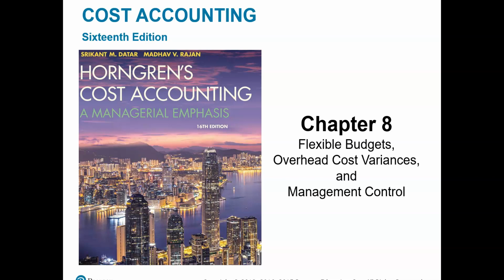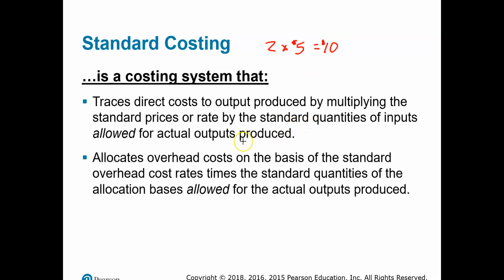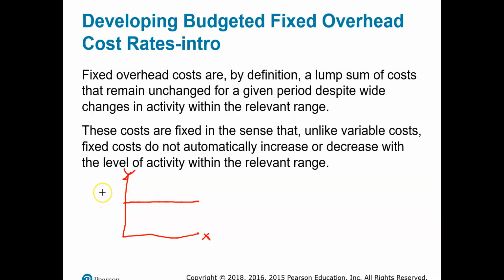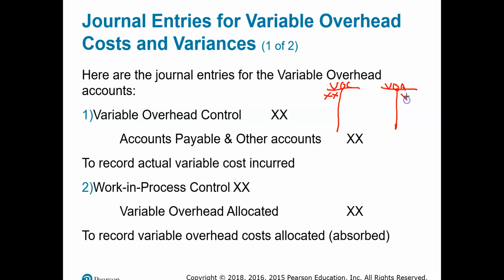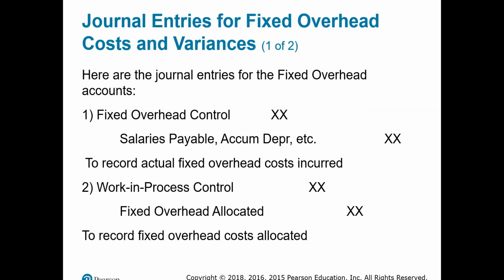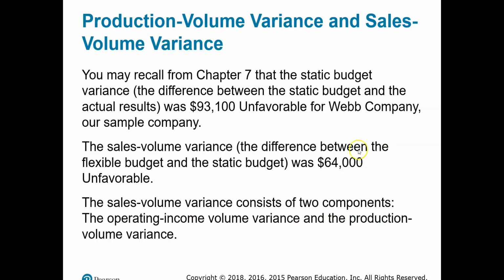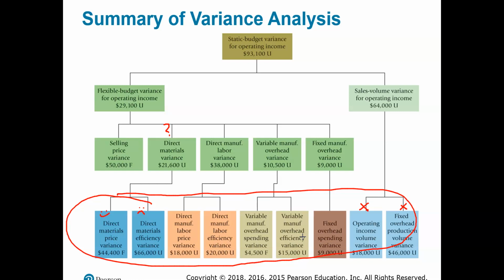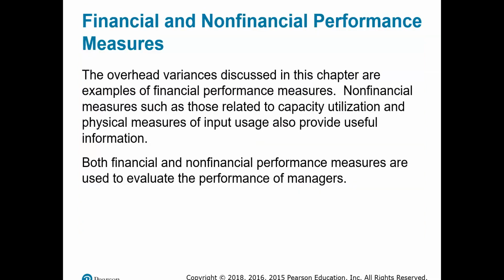Flexible Budgets, Overhead Cost Variances, and Management Control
This video focuses on the variances associated with fixed and variable manufacturing overhead. An introduction to 4-variance analysis is also provided.